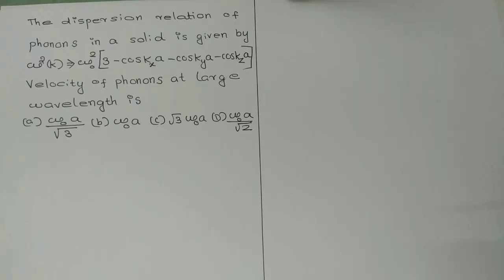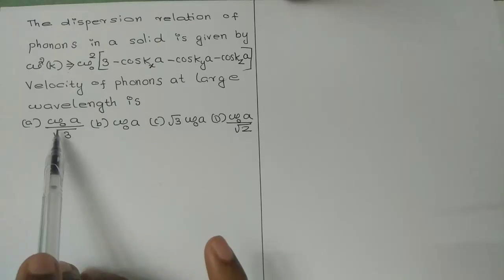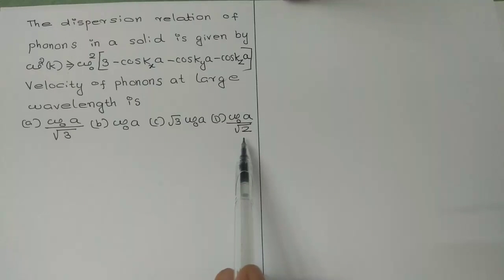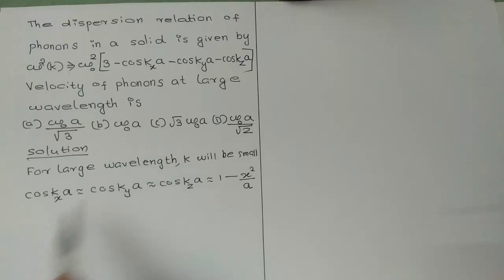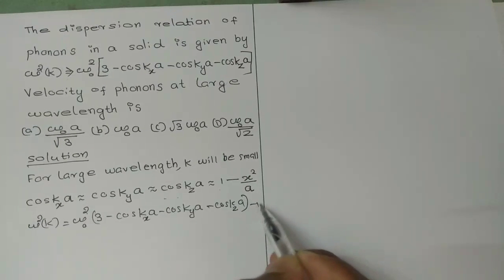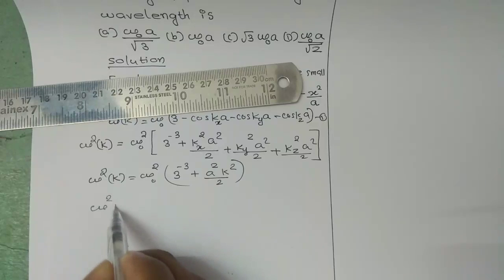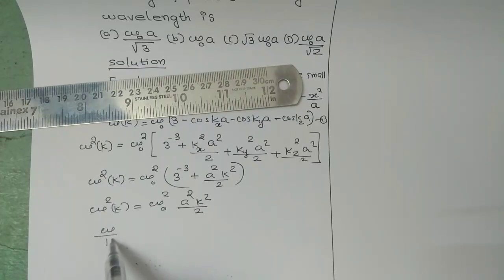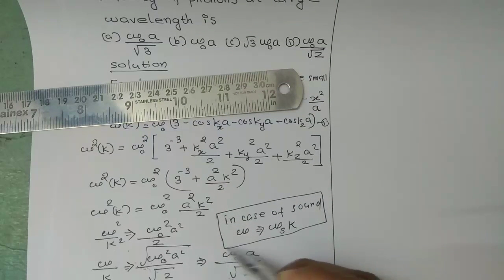SET Physics|Dispersion relation in Solid state physics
Educational Video regarding dispersion relation for certain type of excitation in Solid state physics.This video is useful for IIT physics, Research field in solid state physics,National Eligibility Test,State eligibility test